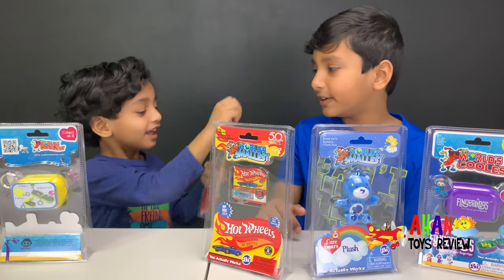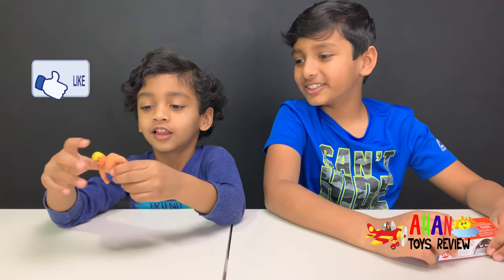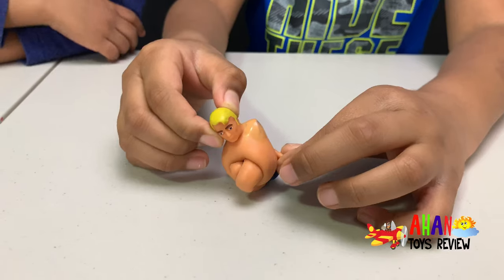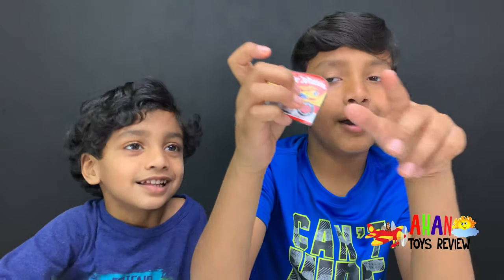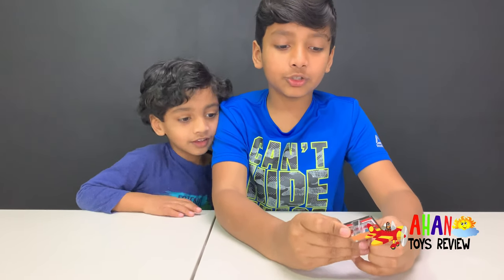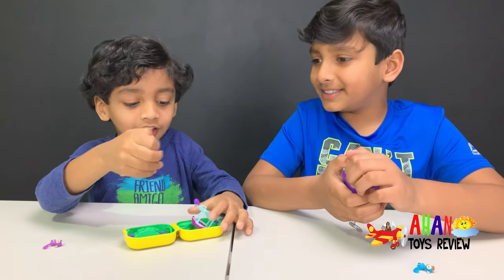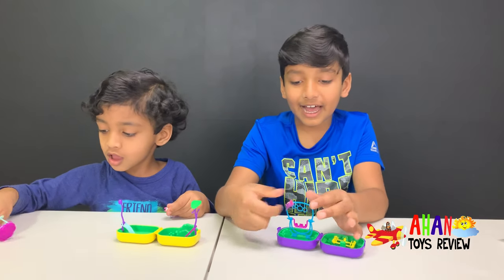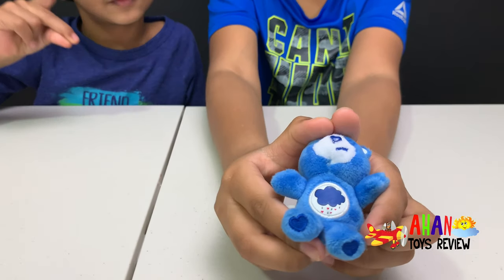WORLDS SMALLEST TOYS (SERIES 2) AND WORLDS COOLEST TOYS!!